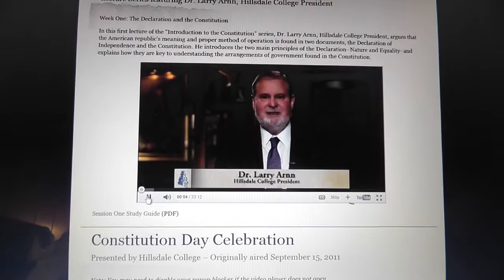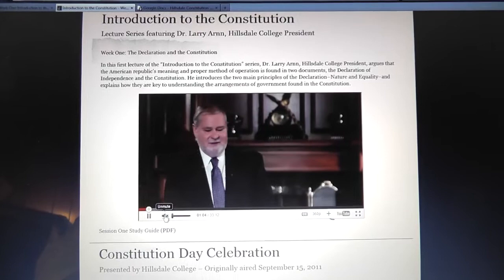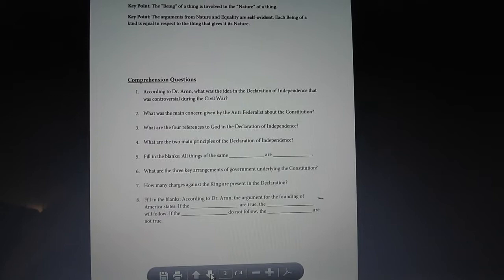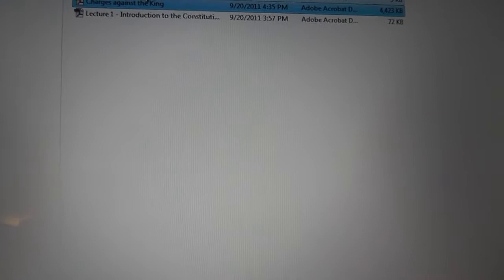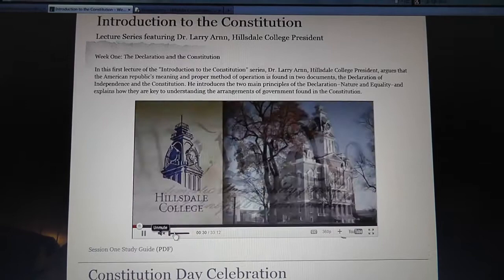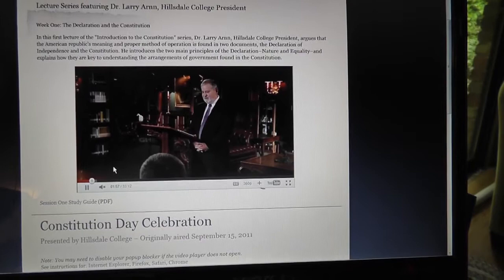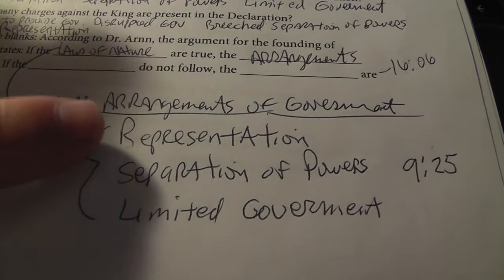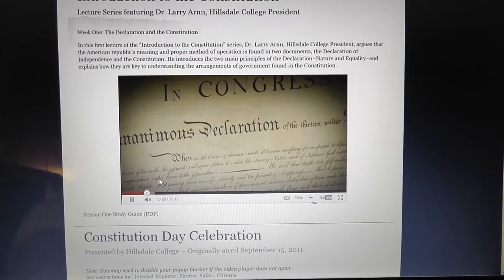Hillsdale Lecture Series on the Constitution - Week 1 - Rocks!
For those who are interested I just wanted to remind and give a short report on the first of the 5 part lecture series which has started this week.  The series is free and is very interesting.  I am trying to get back to basics and review our founding documents.  It is easy to let your mind get muddied with the current politics so it is time for a refresher course!

I am making the course notes and other documents available on google docs;